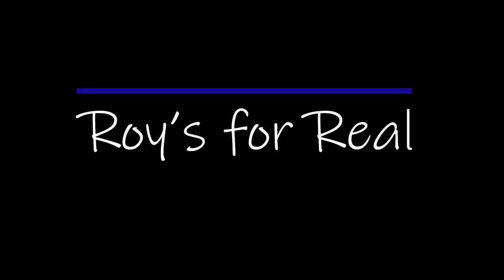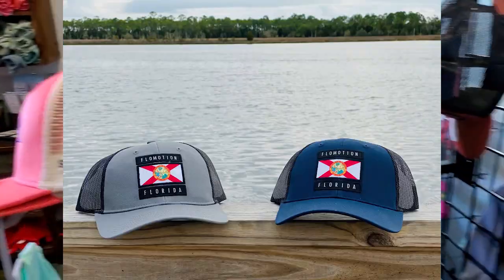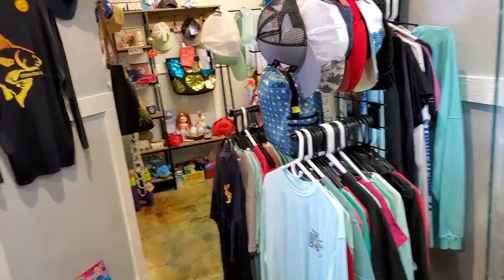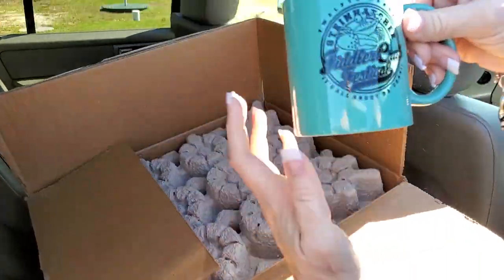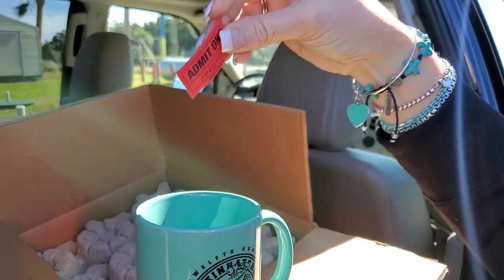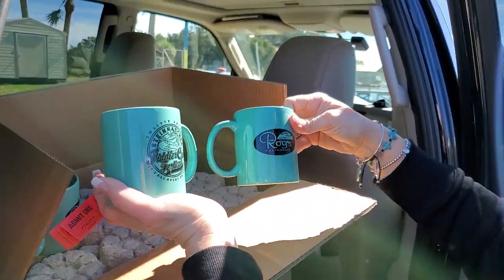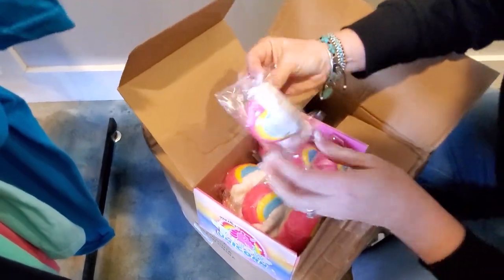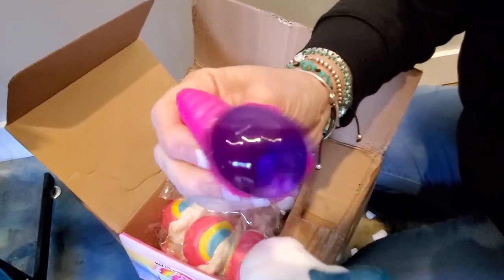Roy's for Real: Ep.2 - New Merch and Roy's Swamp Water Cups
We have a few new items to show this week as well as information on how to get your Roy's Swamp Water Taste of Steinhatchee cups for the 2020 Fiddler crab Festival.
For more information about the Fiddler Crab Festival click this